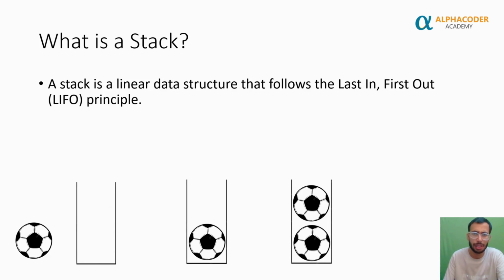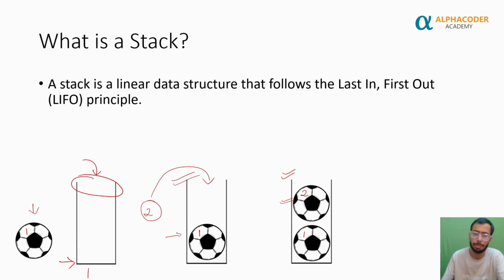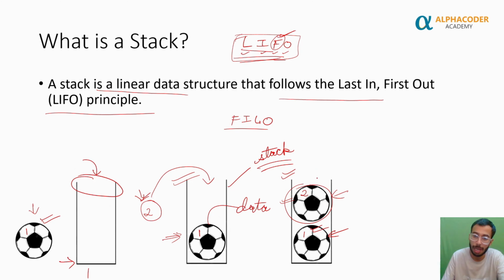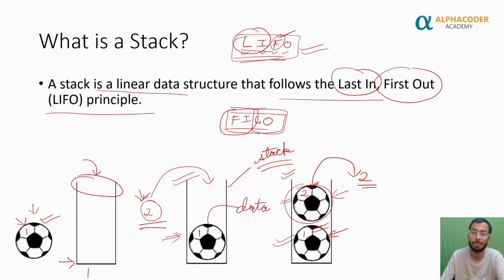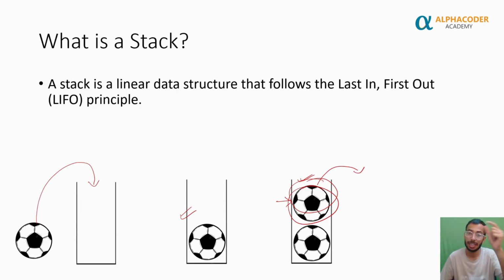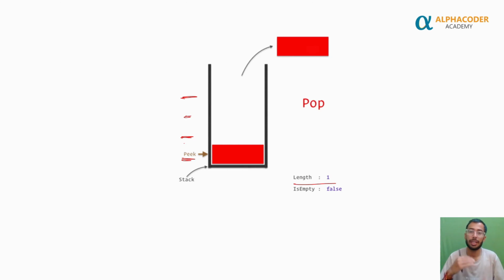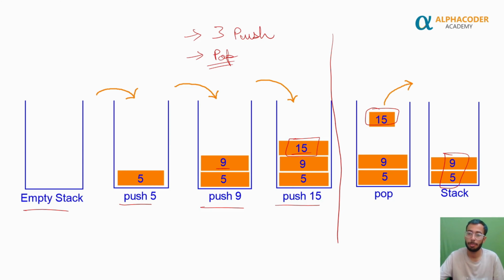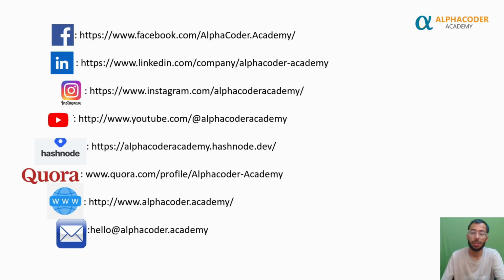Mastering Stack Data Structure: Visualization, Operations & Key Concepts Explained!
Master Stack Data Structure Concepts:

- Visualizing the Stack Data Structure with clarity
- Understanding how the Stack works behind the scenes
- Exploring key Stack operations and their applications And much more!

In this video, we break down the fundamental concepts of the Stack algorithm, showcasing how it functions and how you can leverage it in solving real-world problems. Perfect for Data Structures and Algorithms enthusiasts looking to deepen their understanding of Stacks in computer science. Tune in for a comprehensive and engaging tutorial!